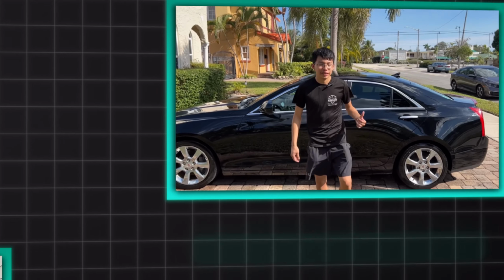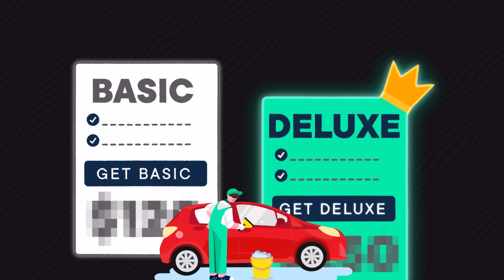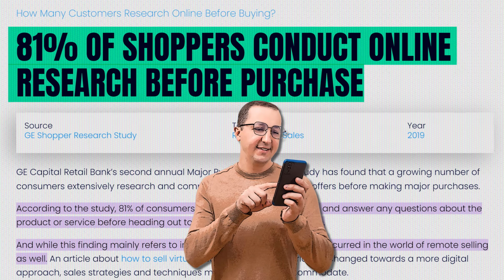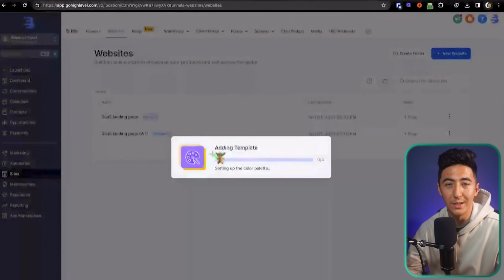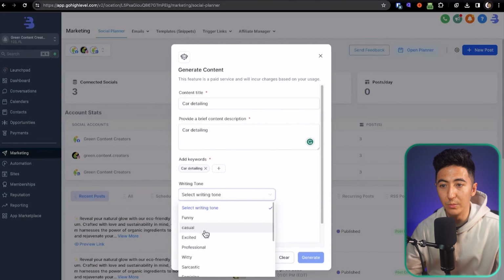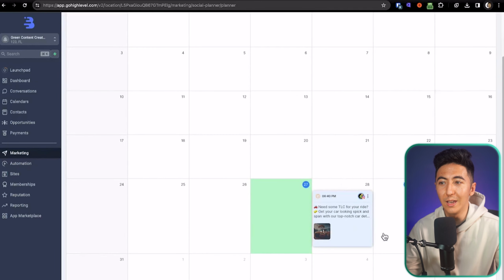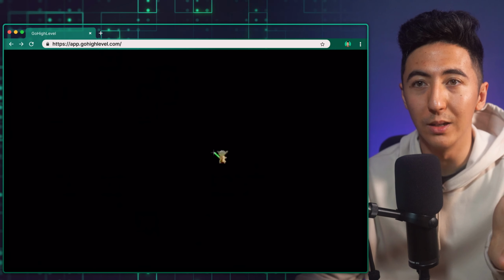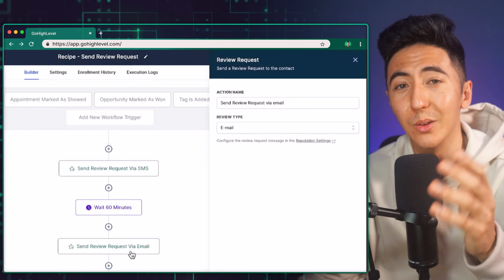This guy makes $50k/month detailing cars (copy him with only $140)